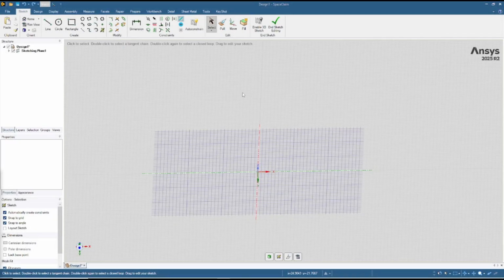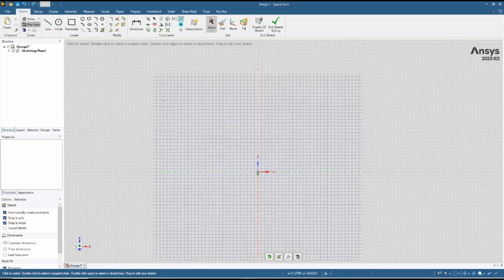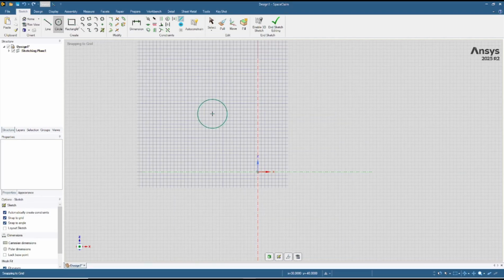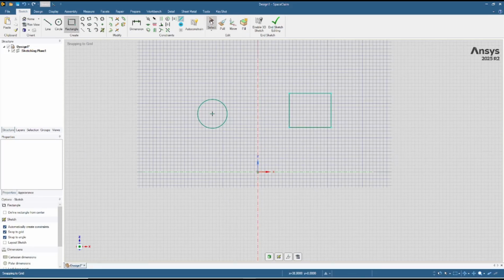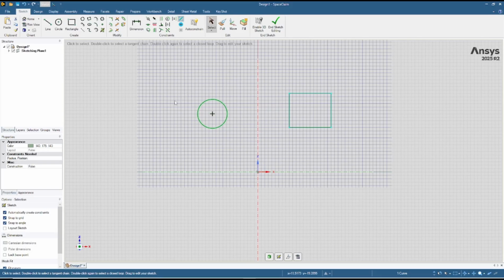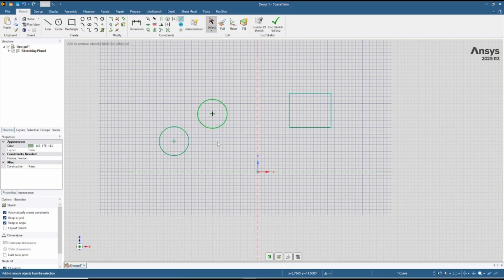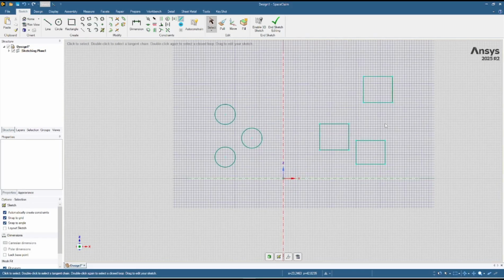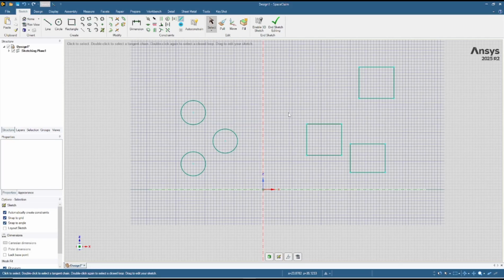Ansys Spaceclaim How To Copy A Sketch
Learn how to copy a sketch in Ansys Spaceclaim with our step-by-step guide. Boost your productivity and modeling skills today!